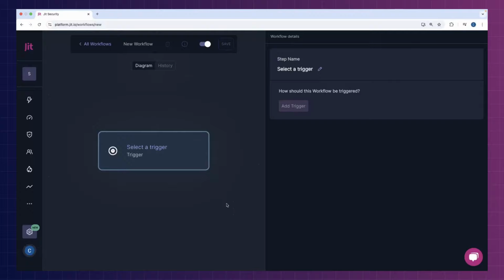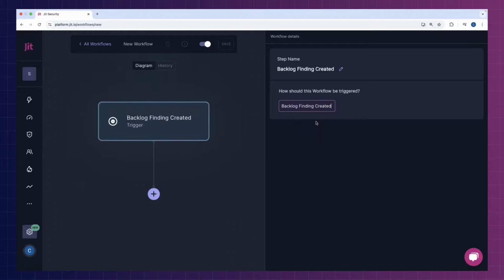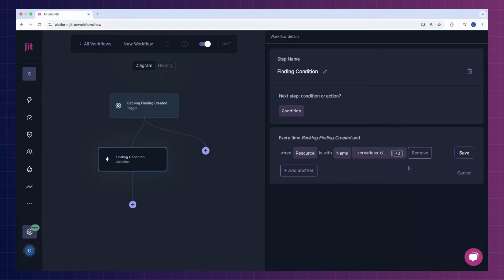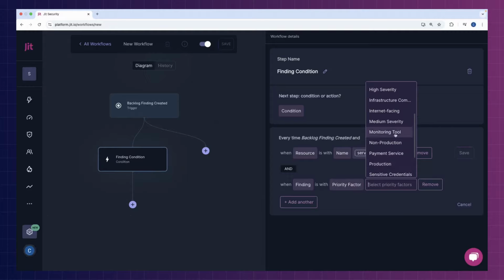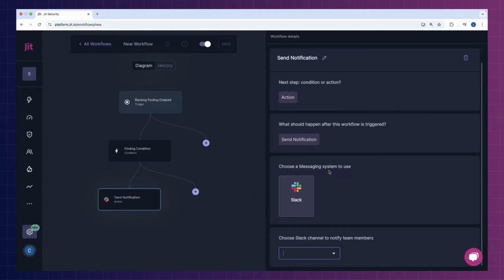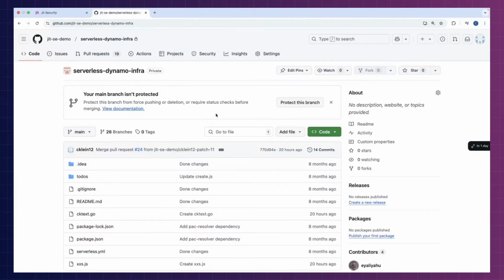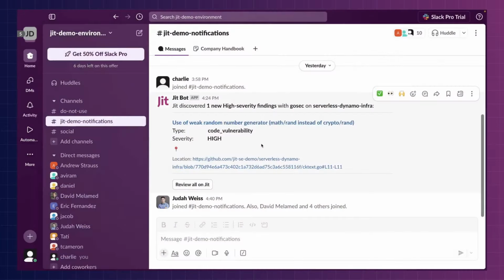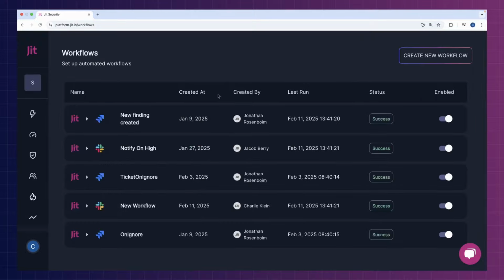Jit Workflows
With Jit Workflows, you can set up automations that create alerts for newly detected code and cloud security issues and delegate them to the relevant team.